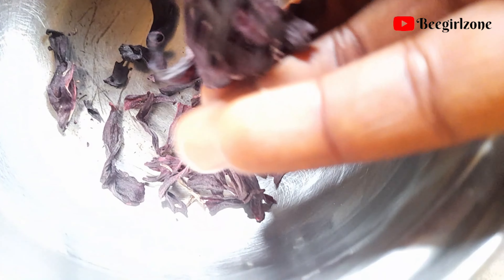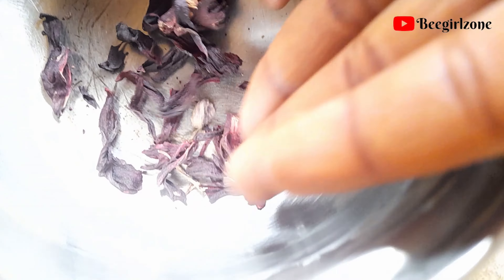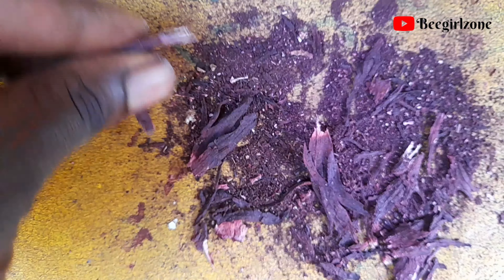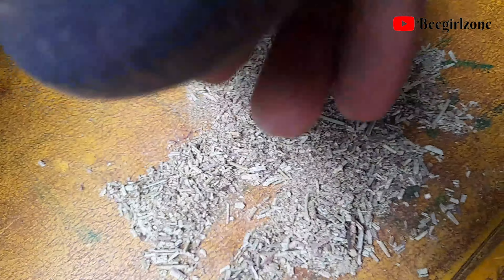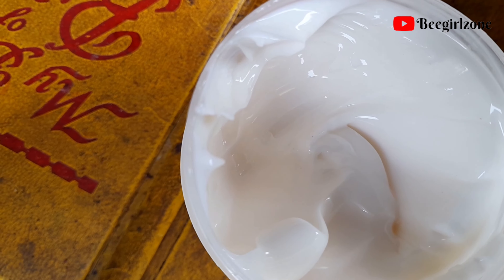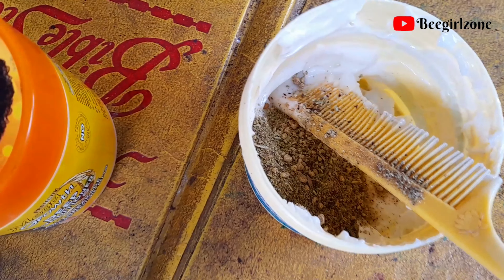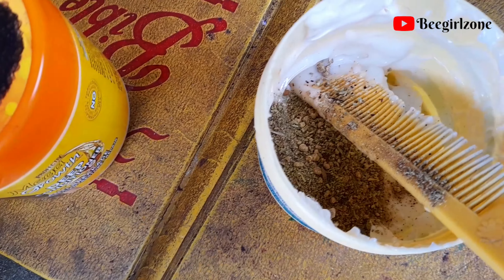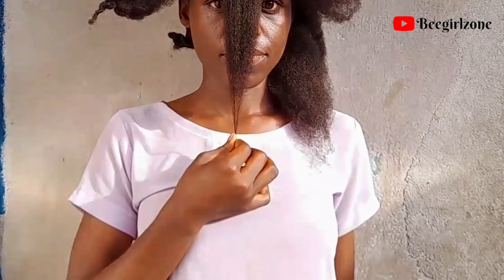Hibiscus+Rosemary+Fenugreek for hair growth |DIY hairmask |DIY deep conditioner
This is used on your hair after using your shampoo to wash, you don't apply to just any hair, a washed hair after which you wash it off. I had it on for 3hours covered it with a nylon to seal in moisture before washing it off.

Coming on this space I have seen and read reviews on how lots of people use herbs and spices to grow their hair, and I want to start mine now.

I am eager to see the outcome and I will be doing this consistently for a month, that's is when I get to wash my hair of course (I won't wash my hair daily)

The herbs are
Rosemary
Hibiscus (zobo leaves)
Fenugreek.

💖💖 What can I do for you?
I create Voiceovers for brands
I sell food items
I create Instagram content for brands and business owners

  FAQ
✨Age: 22
✨ Height: 5.4ft
✨ Location: Calabar, Nigeria
✨Camera: Samsung A12
✨Editing App: Inshot